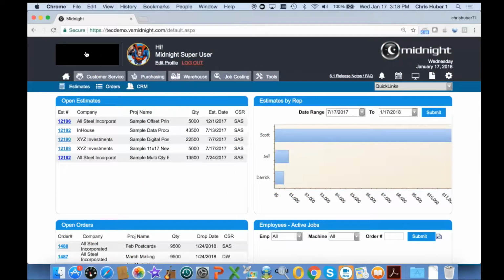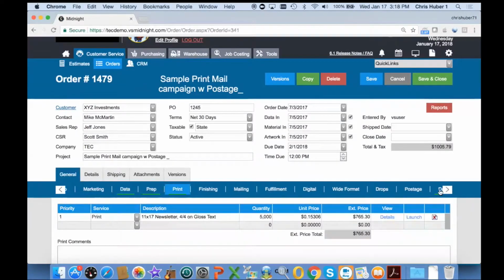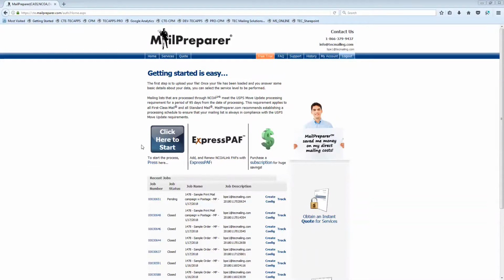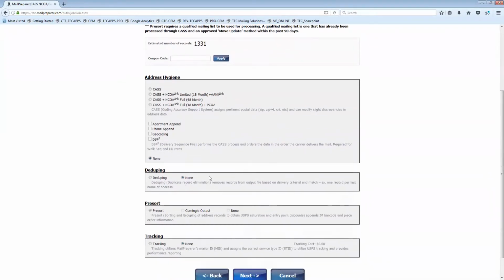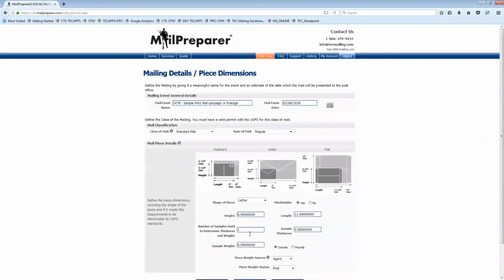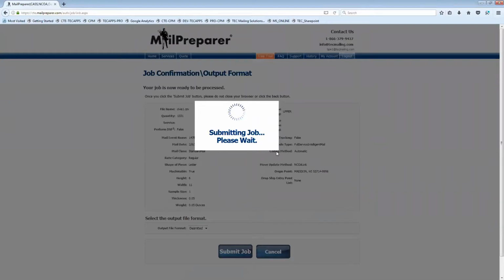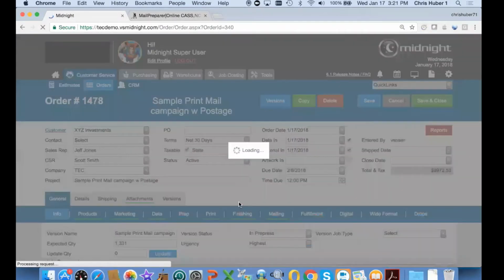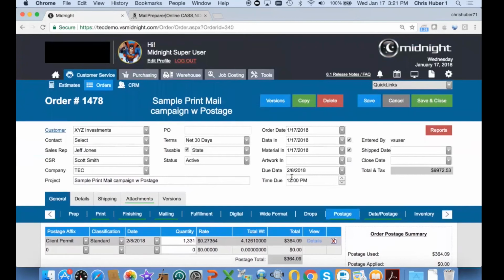Demo of the Interface between VS Midnight and TEC Mailing's Mail Preparer